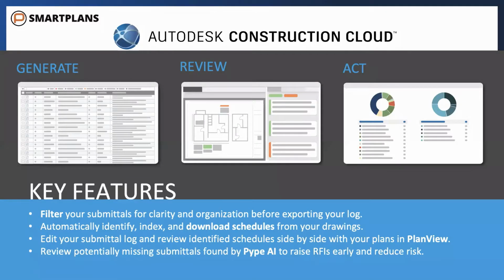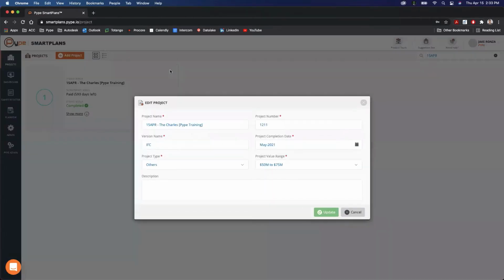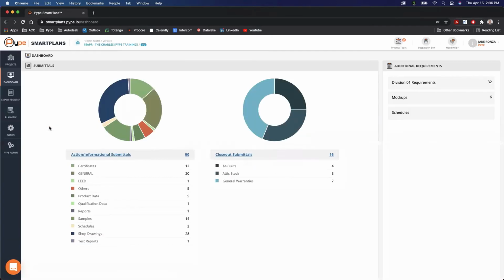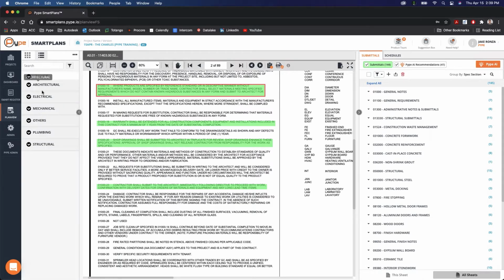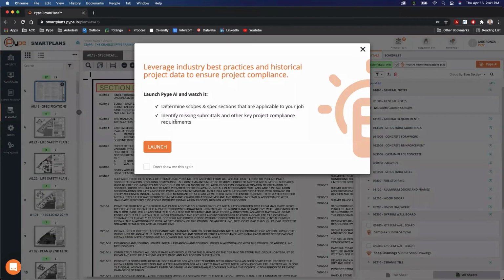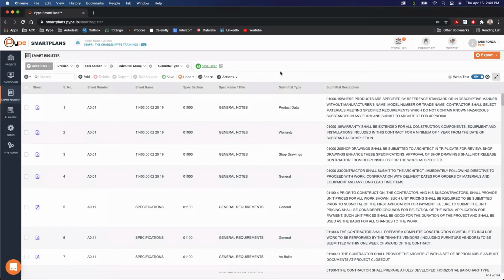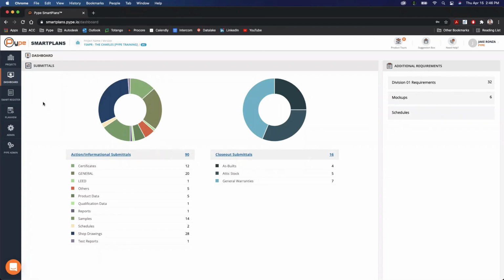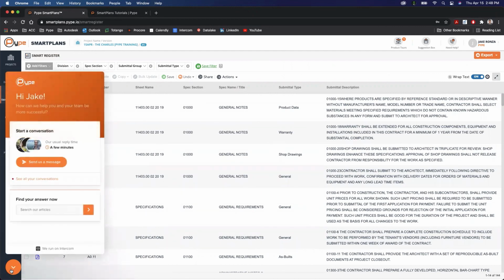Webinar: A Guide Through Pype SmartPlans | Autodesk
This educational construction webinar discusses the various elements of Pype SmartPlans. During the video, we’ll cover how construction teams can upload construction drawings, construction documents, and other resources to Pype SmartPlans in order to identify specific actions, review information, closeout submittals, research QA/QC requirements, create mockups, run inspections, and much more.

The Pype SmartPlans functions you’ll learn in this video include adding projects, uploading plans, making changes to plans, reviewing modules, and developing more well-rounded project management practices.

Use Pype SmartPlans to transform your project management practices.